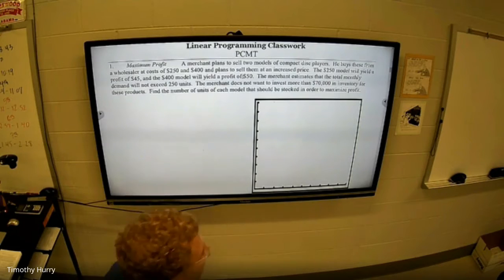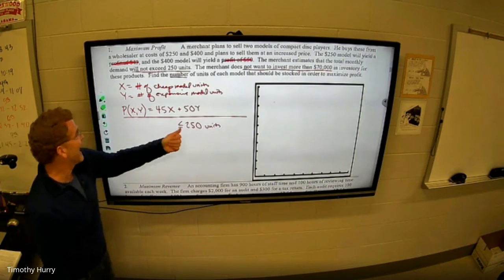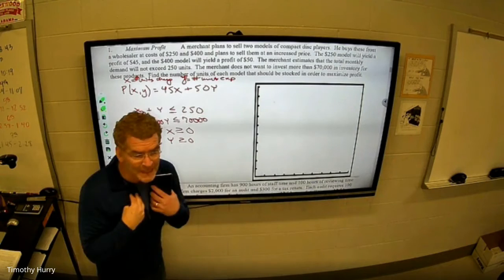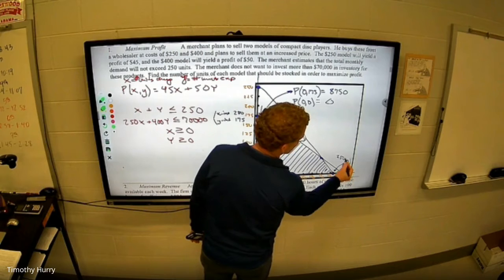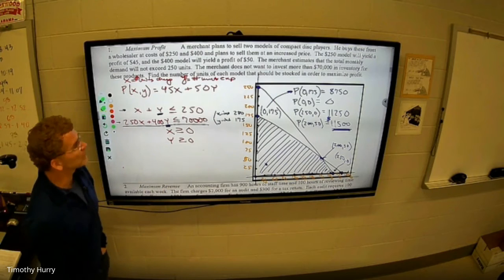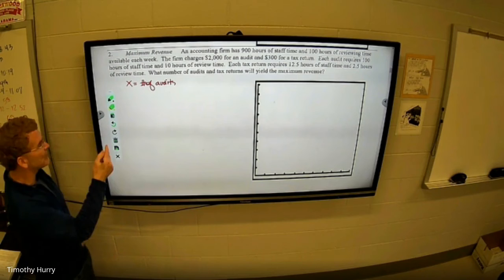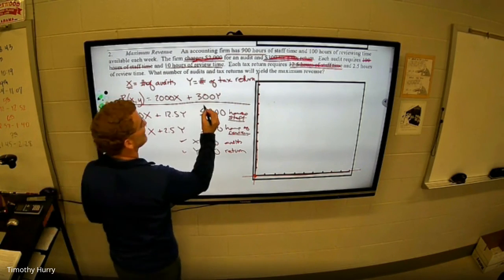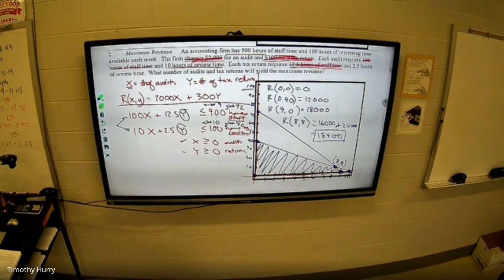Video: 1-14 Linear Programming